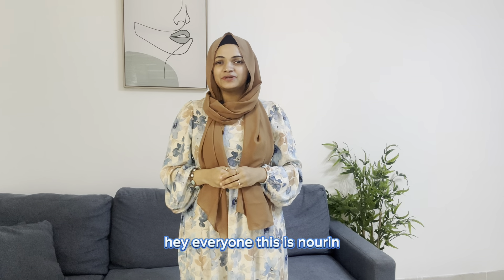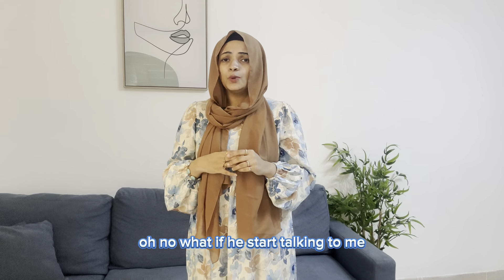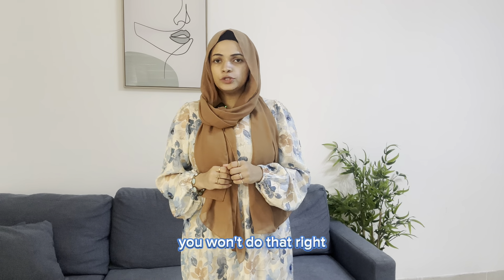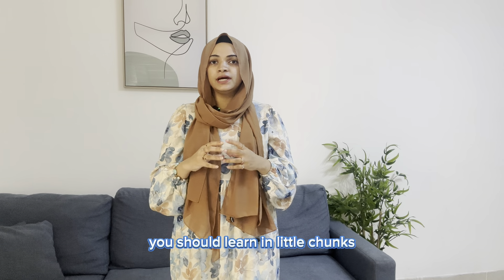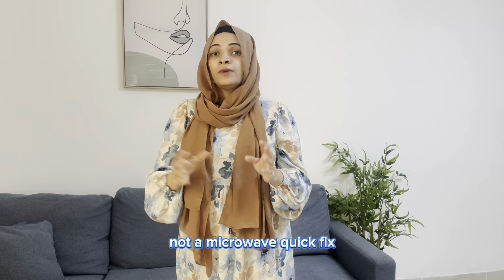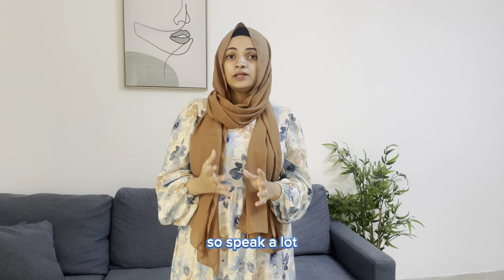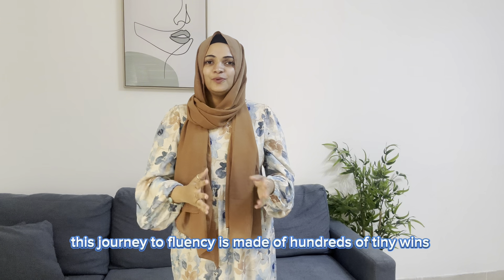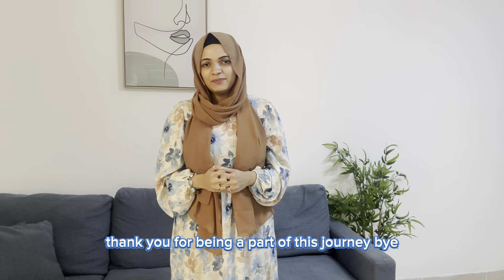Still Struggling? Avoid These English Learning Mistakes | Episode - 4 (Part - 2)| English With Me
Welcome to Part 2 of our series on common mistakes that might be slowing your English learning! In this video, we’ll dive deeper into more errors English learners make and how to correct them. Whether you’re just starting or have been learning for a while, avoiding these mistakes will help you improve faster and gain more confidence. Watch till the end for practical tips to accelerate your English fluency!

♦️ DON'T FORGET TO WATCH THESE VIDEOS TO SPEAK ENGLISH EASILY

 Welcome to English With Me !
🌟 Join me on a language-learning adventure where we explore the world of English in a fun and easy way. Whether you're a beginner or looking to improve your skills, I've got you covered with interactive lessons, practical tips, and exciting activities. Let's make learning English a joyous journey together!